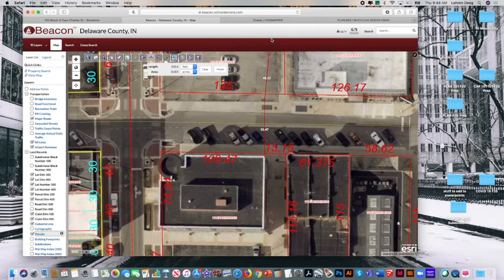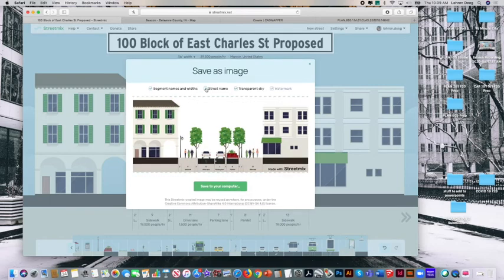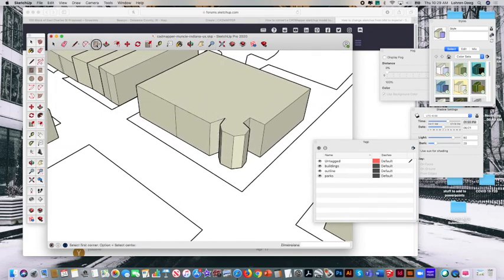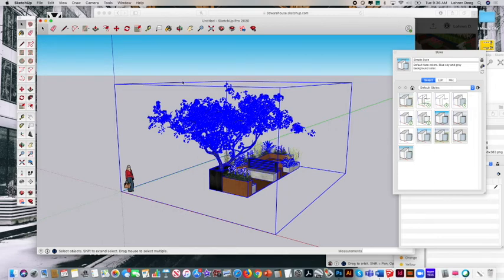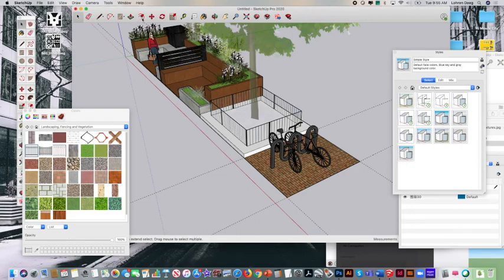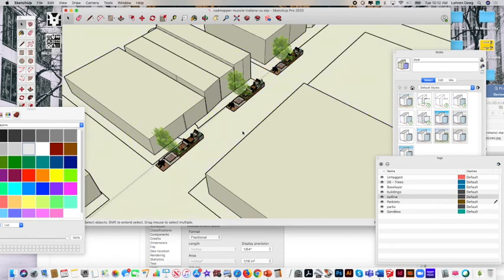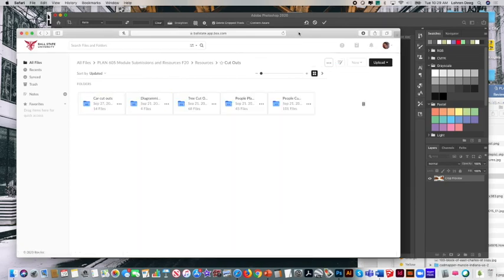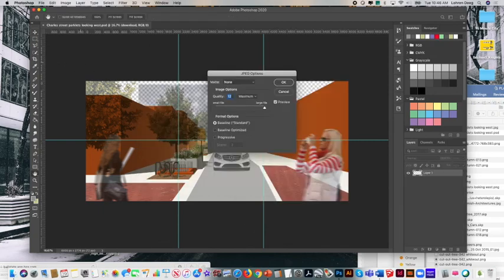Designing the Street - Streetmix to Sketchup F20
A workflow describing steps from Beacon GIS to StreetMix to Trimble Sketchup for existing and proposed street design and layout.